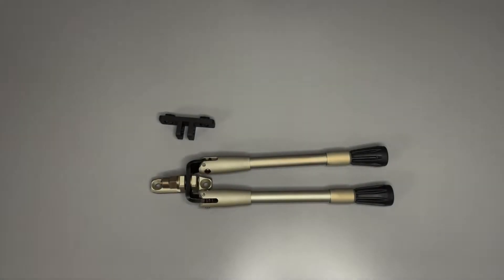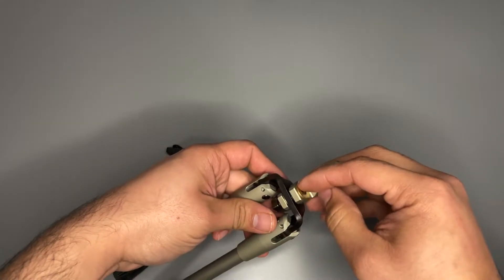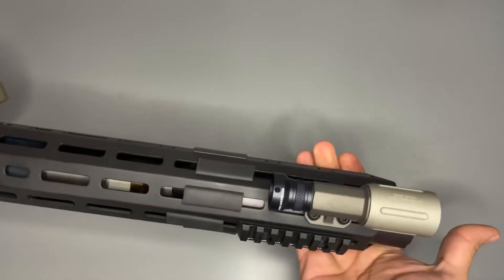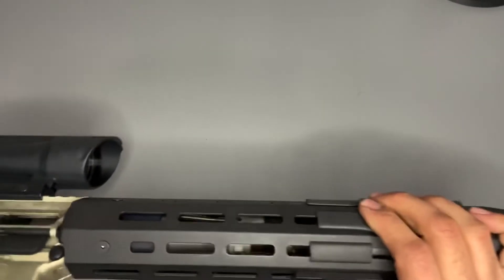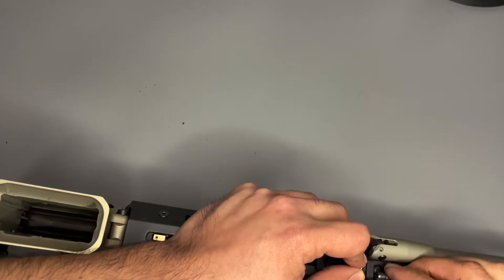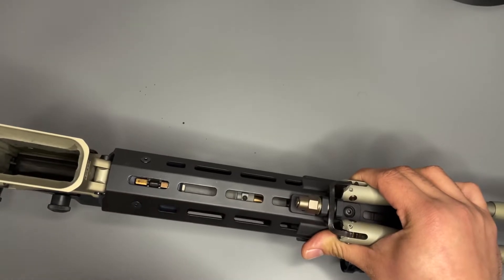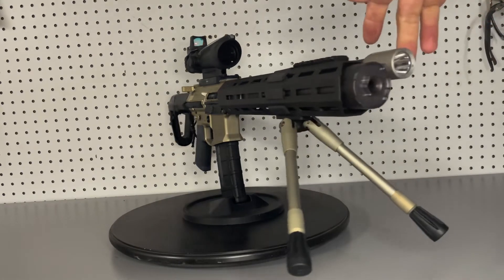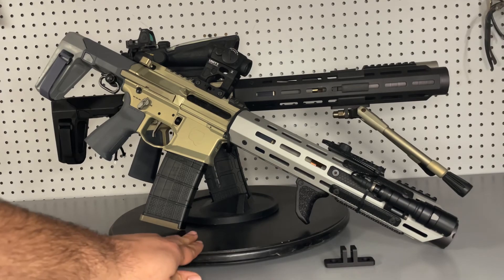Q kickstand bipod mlock adapter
Hello, I made a bracket to replace the qsert mount of the kickstand by q so it will work with all mlock hand guards.